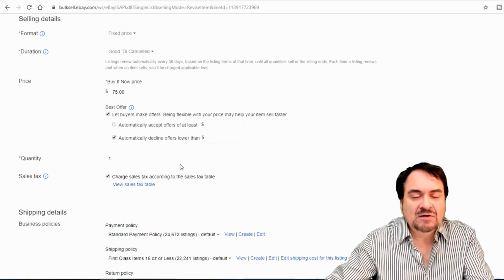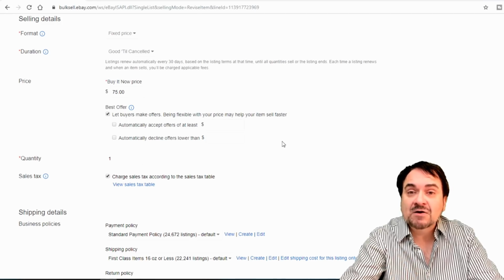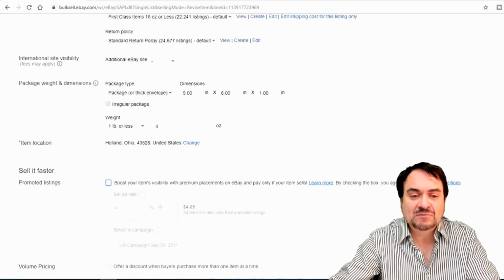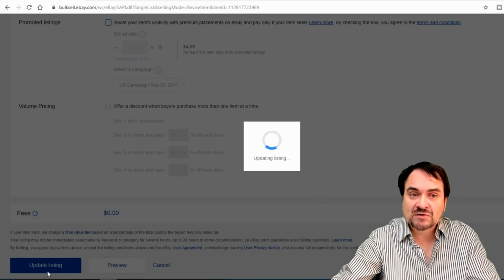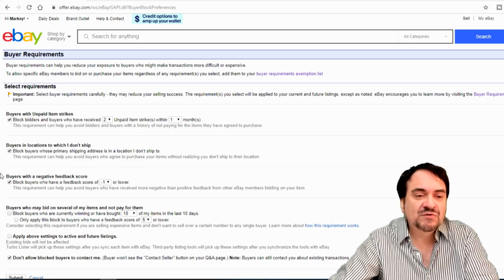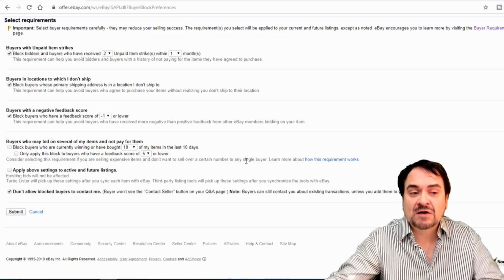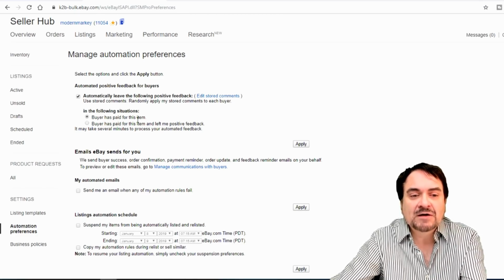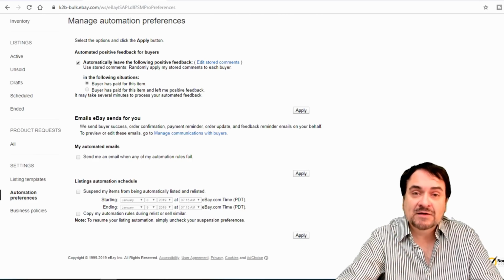eBay Tips & Tricks Increase Sales & Save Time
We have a second channel that will be cover making money from arts and crafts for those interested. There will be a lot of How To videos as well.

Some of the Mailing Supplies We Use:
2" Table Top Tape Dispenser
2” Tape For Dispenser Above
6" X 9" poly mailing bags
10” X 14” & Larger Poly Mailing Bags